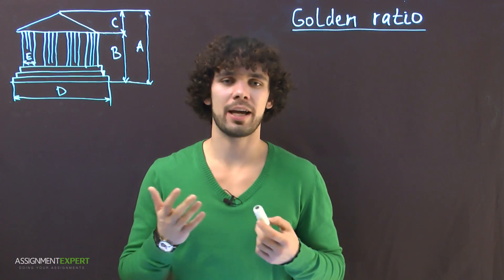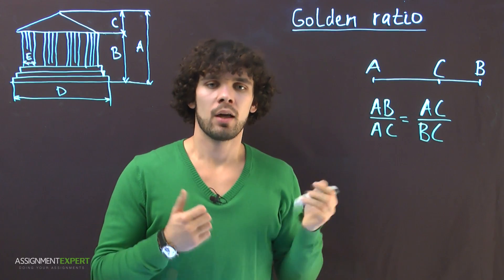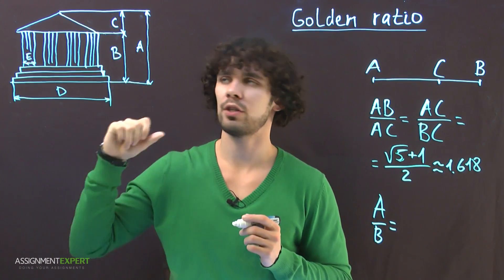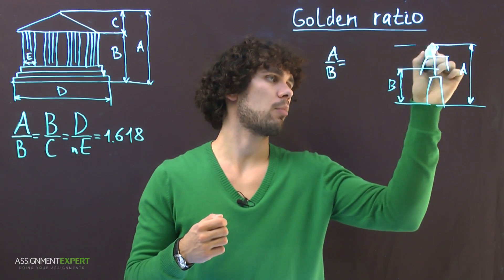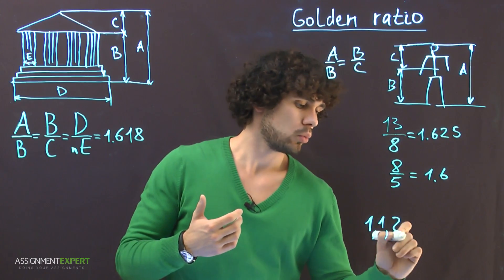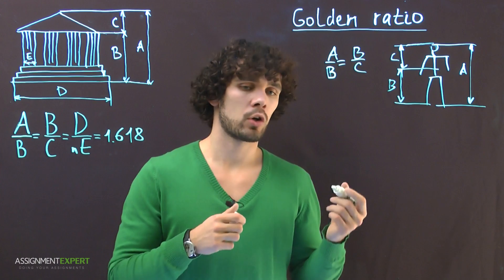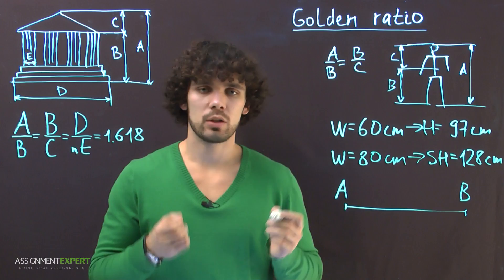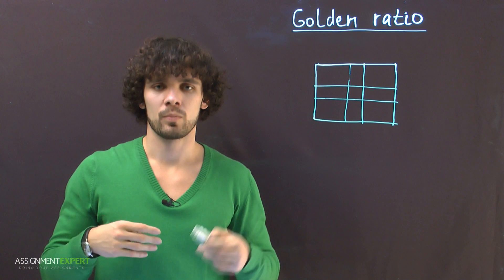What is Golden Ratio - easy explanation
Assignment Expert will help you to solve problems, answer your questions and provide detailed explanations

In days of yore, it was noticed that pieces of art which were considered to be examples of true perfection had the golden ratio and greatly influenced people. So what is this ‘golden ratio’? In fact, it is the division of quantity into two unequal parts whereas the smaller part refers to the bigger exactly as the bigger part refers to the whole quantity. Where was it used? How can we benefit from it now? Find out in our new video!